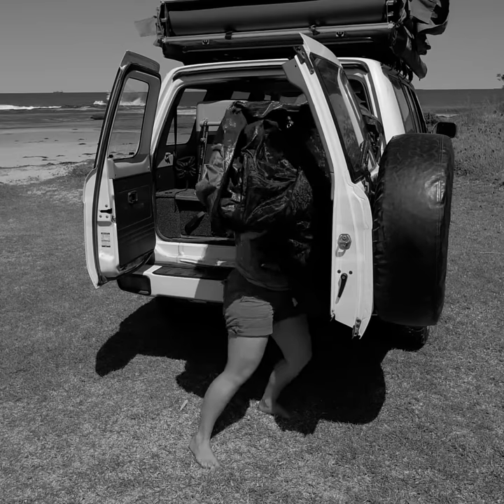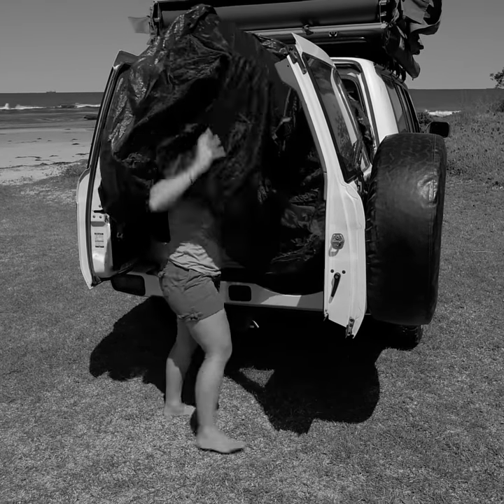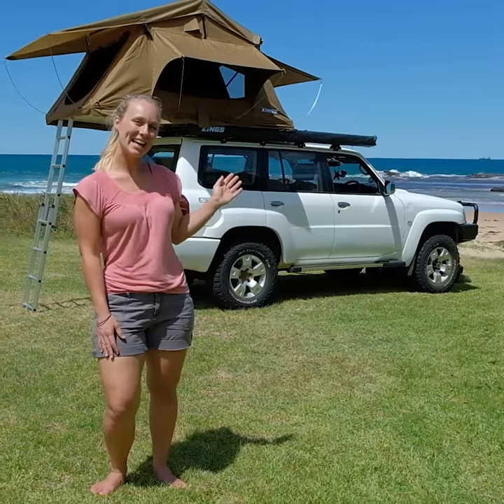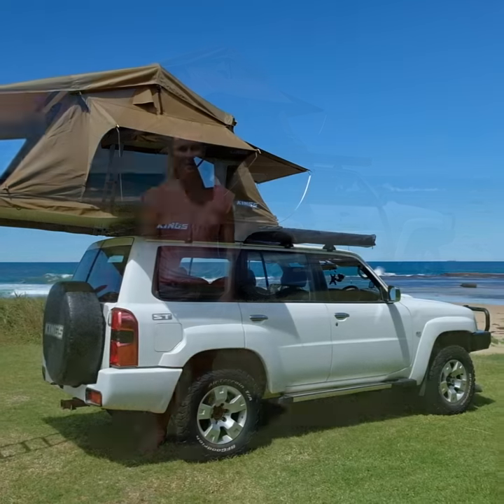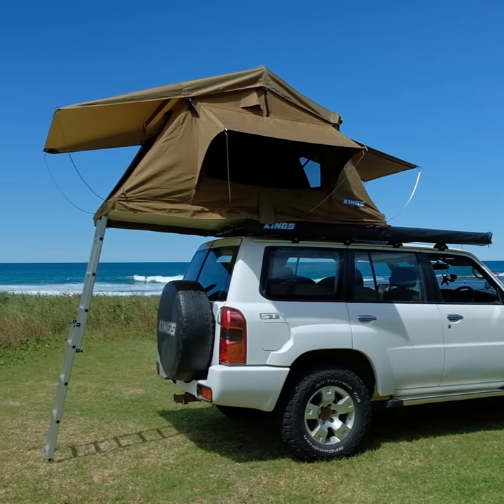Weekender rooftop tent makes camping better and more affordable than ever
• Fast and light – sets up fast for sneaky get weekends away
• Waterproof 320gsm polycotton canvas
• Comfortable 75mm open cell mattress